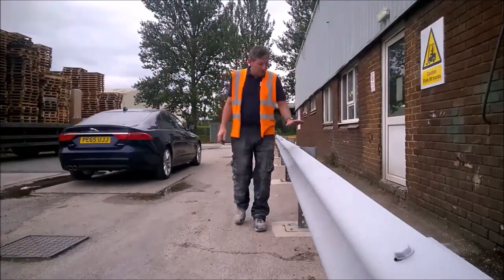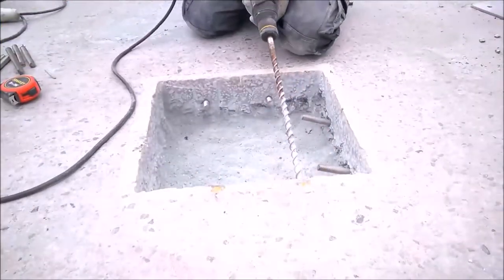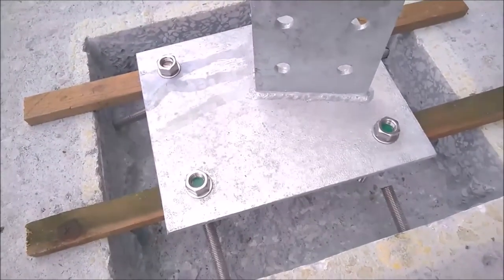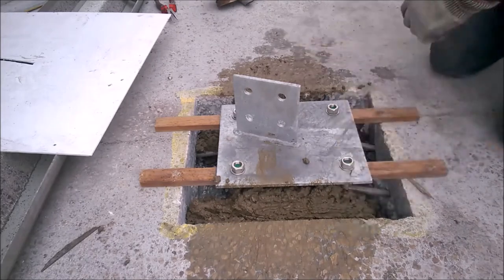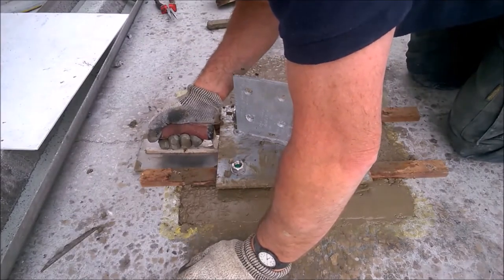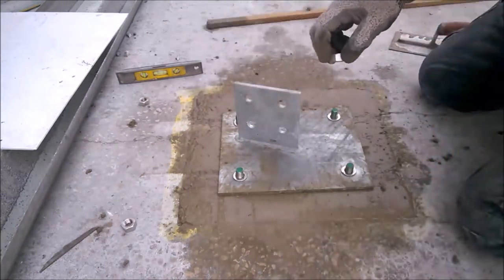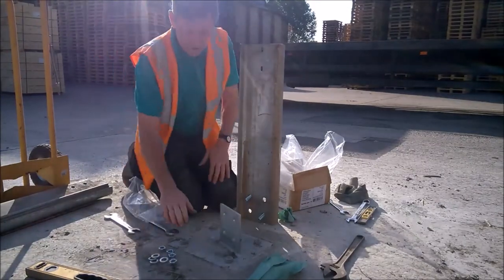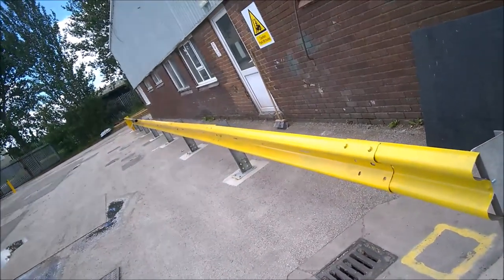Installing a crash barrier.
how I installed a used crash barrier to protect pedestrians from forklift trucks. customer bought this used/recycled. This was installed completely by myself.